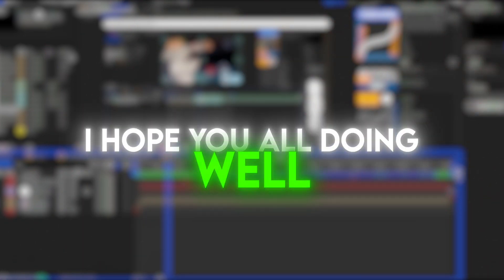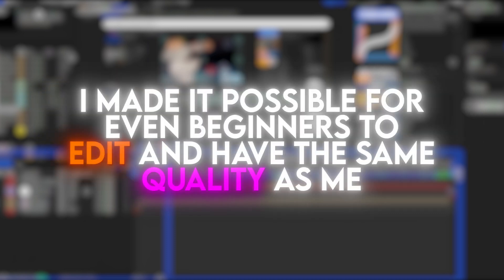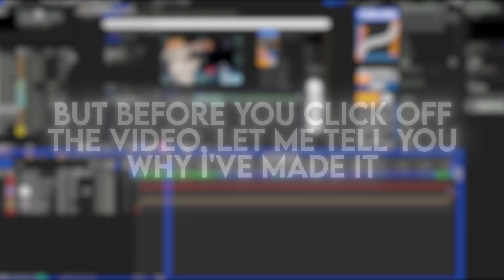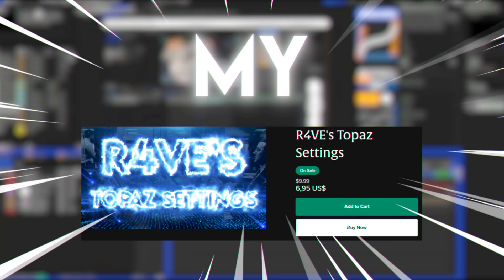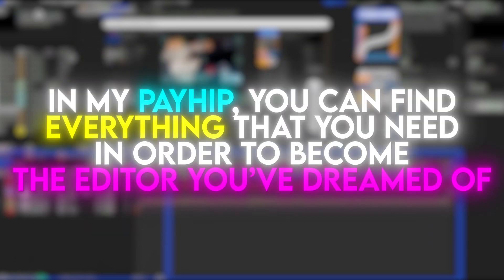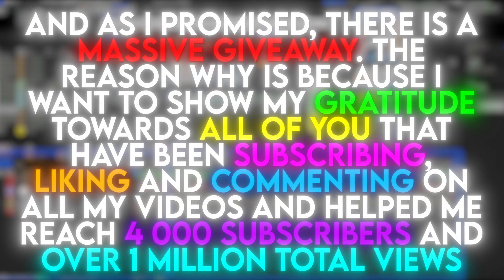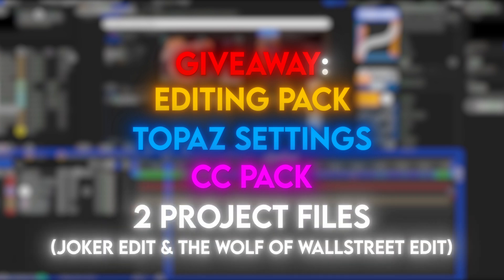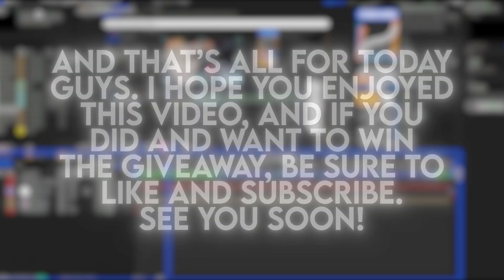How to MAKE MY MOST FAMOUS EDITS + MASSIVE GIVEAWAY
Diplo - Revolution (feat. Faustix & Imanos and Kai) [SEAN&BOBO Remix]

Copyright:

▪ I have no rights on the movie and show images